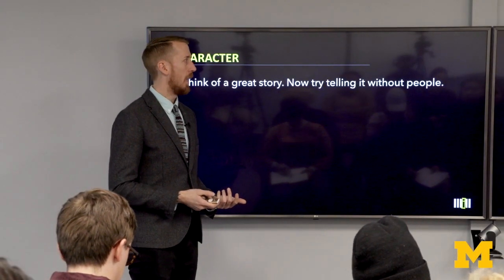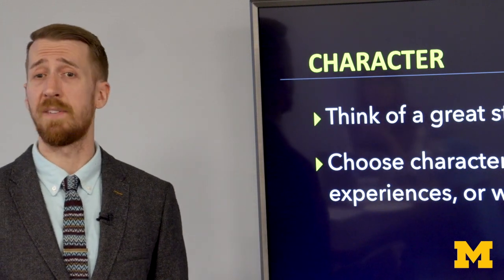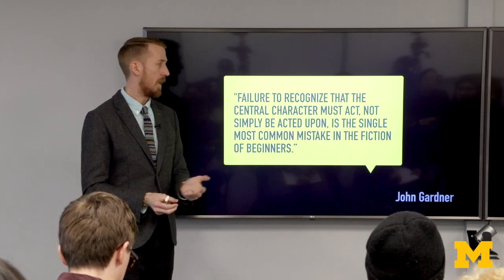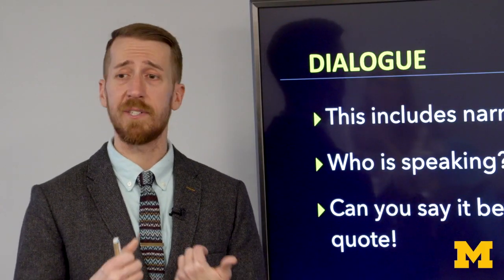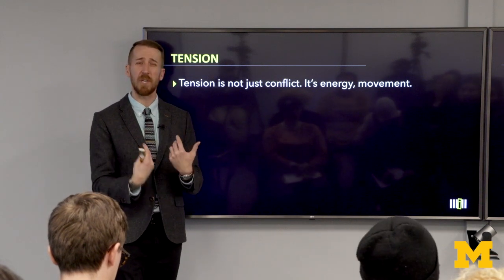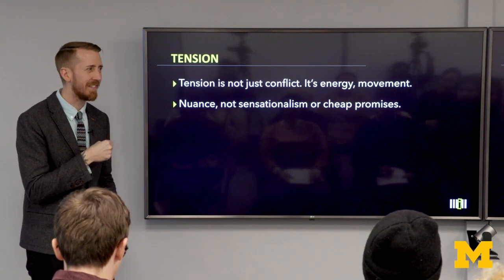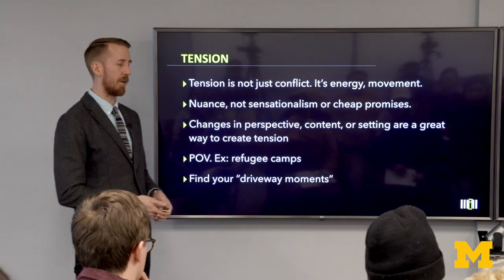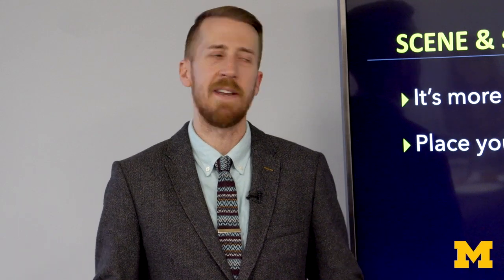Storytelling: Character, Dialogue, Tension, and Scene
Will Potter is an investigative journalist, author, and lecturer. This video is one of eight in a Storytelling Series presented at the University of Michigan Center for Academic Innovation.

or reach out on Twitter @will_potter.